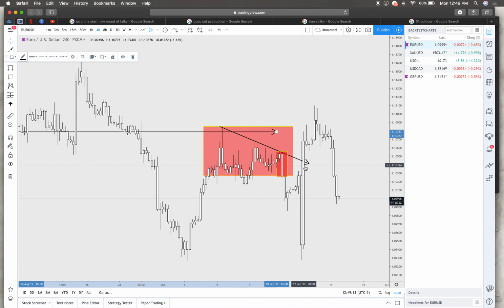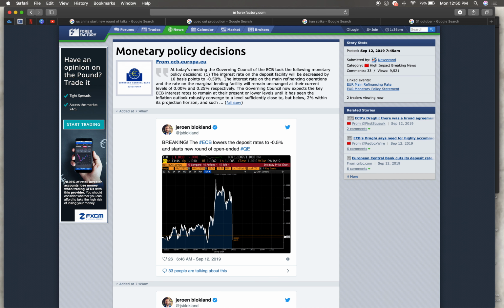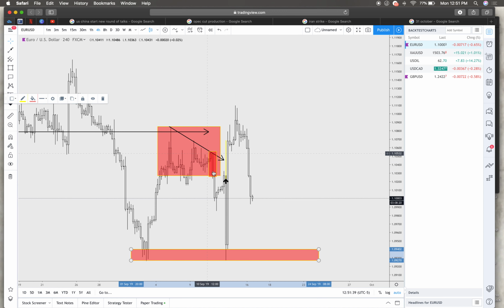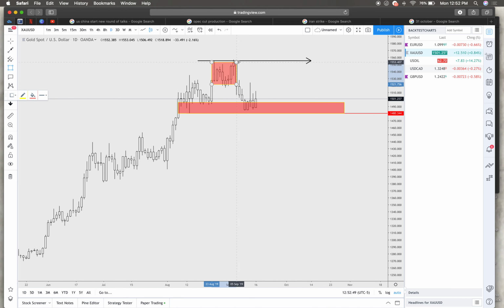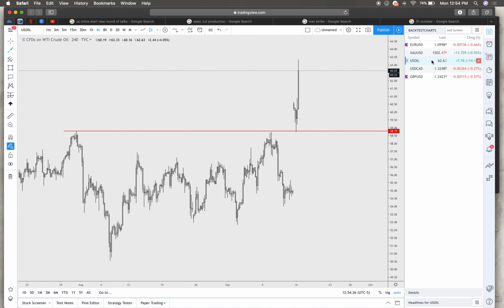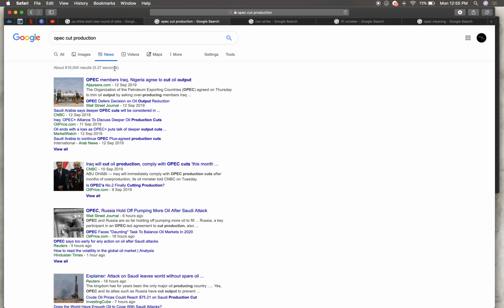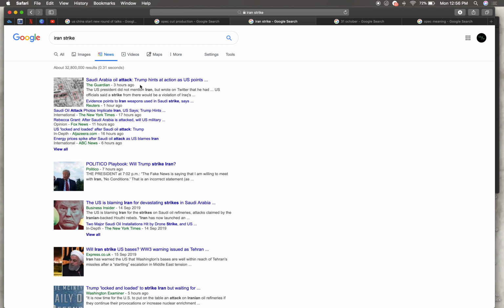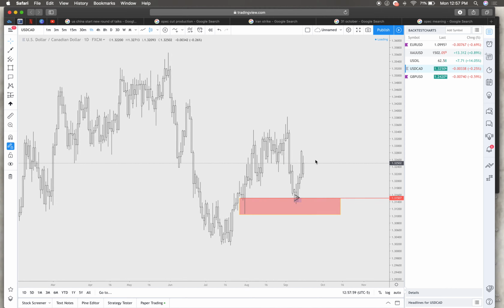NOBSFXTRADES BACKTEST FRIDAYS EPISODE NO .11 || Fundamental Correlation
Breaking down previous moves in the forex market and correlating them to fundamental activities.